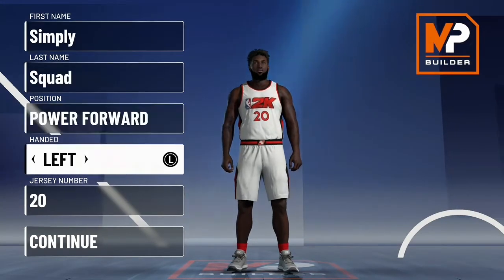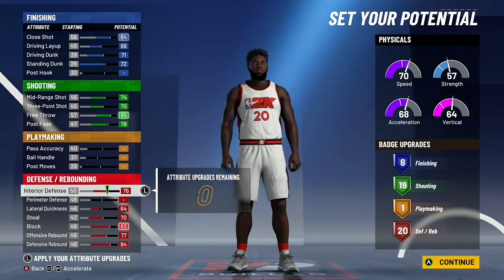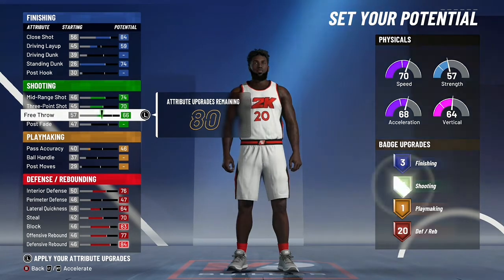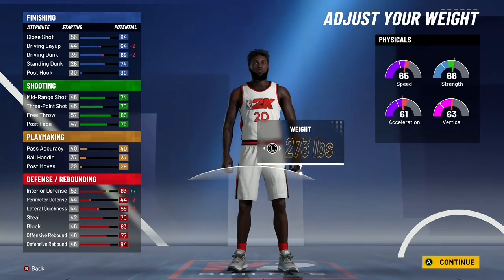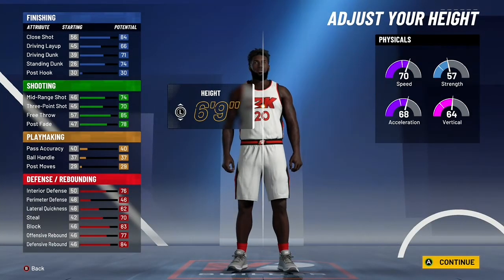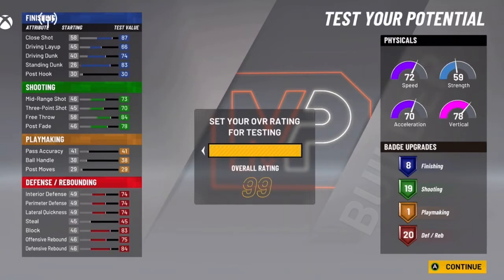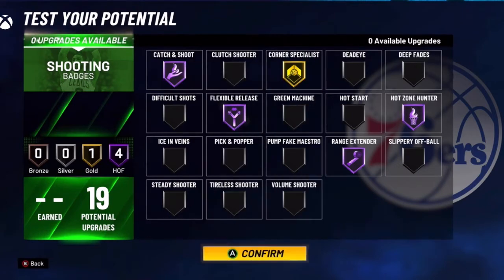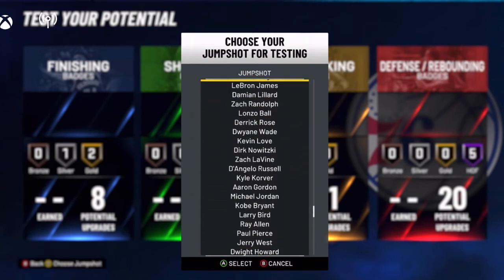Best Big Man Build In 2K21!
MANGO DOLL
Listen to music